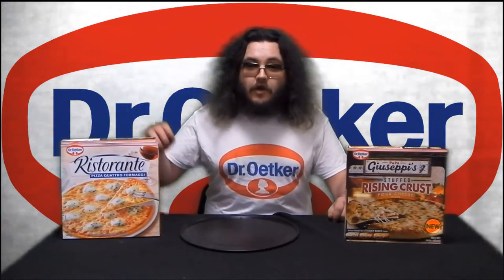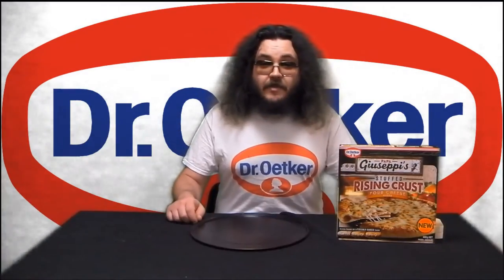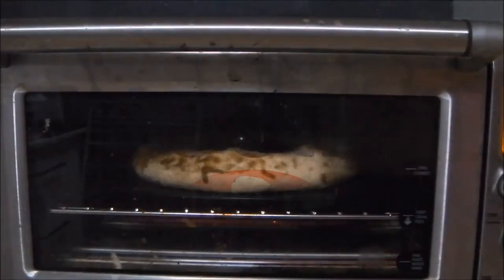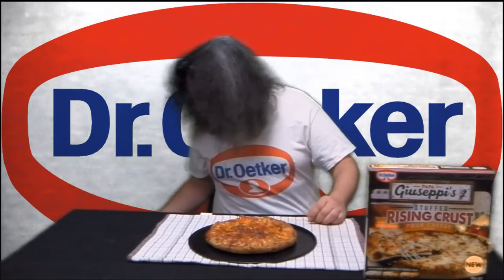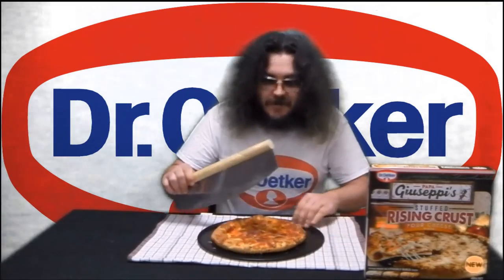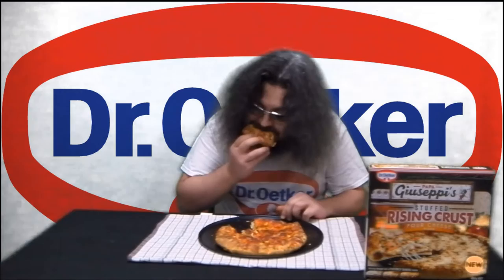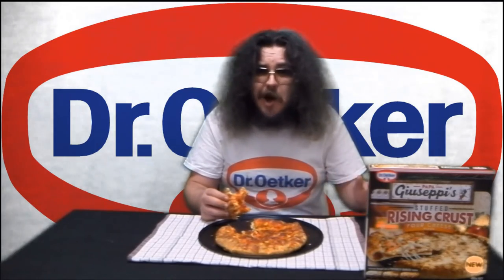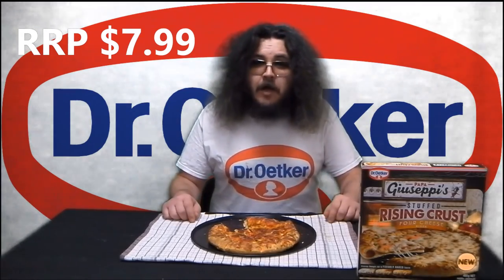Dr Oetker Papa Giuseppi's Stuffed Rising Crust Pizza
I try the new Dr Oetker Papa Giuseppi's Stuffed Rising Crust Pizza! Special thanks to Maggie and Dr. Oetker Australia